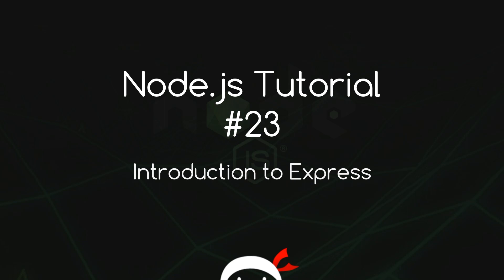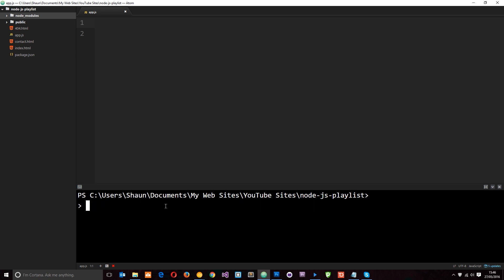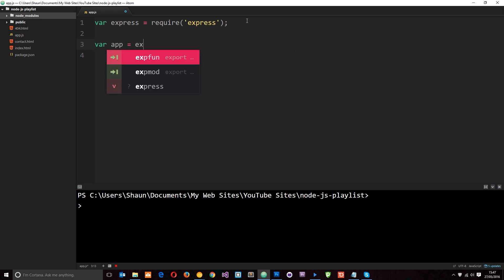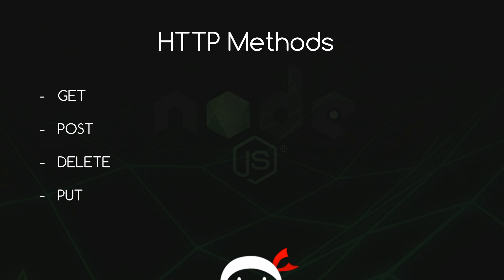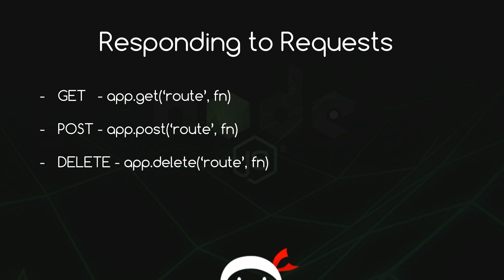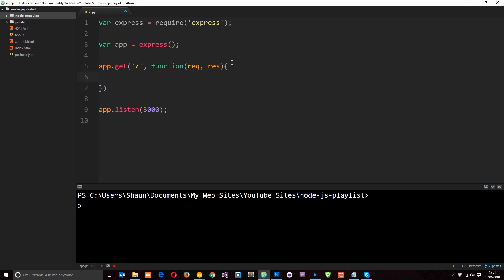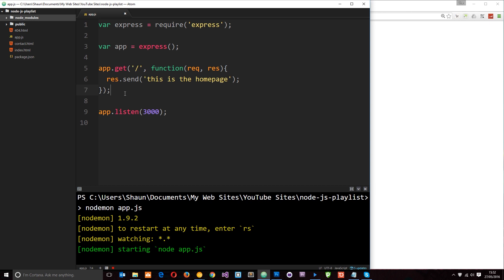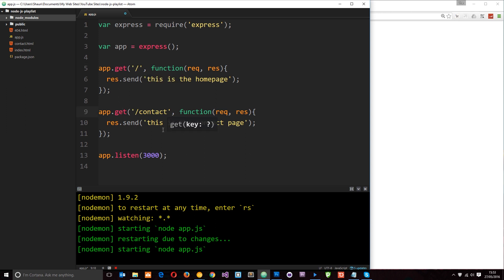Node JS Tutorial for Beginners #23 - Introduction to Express